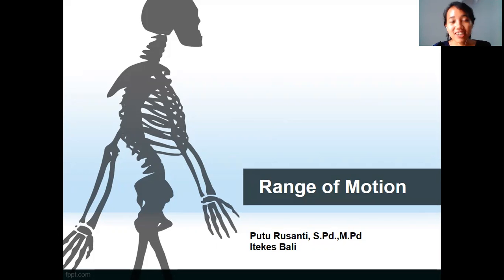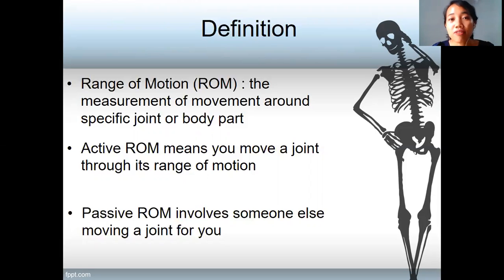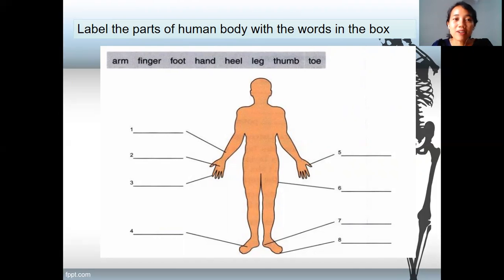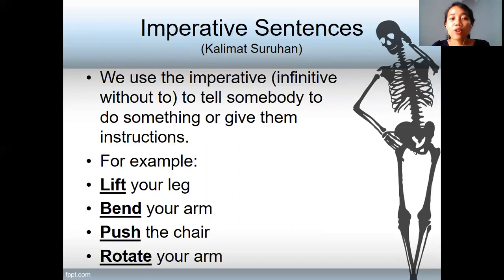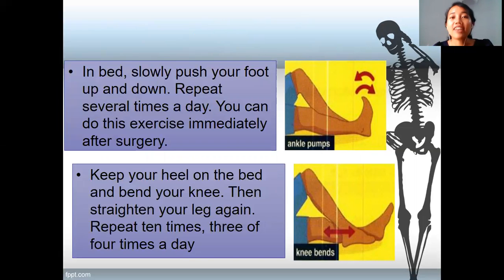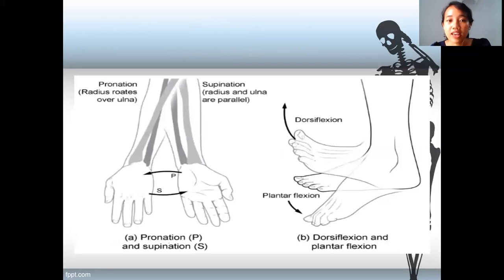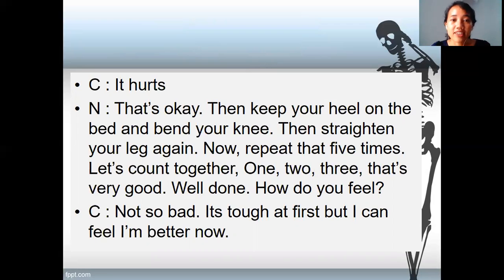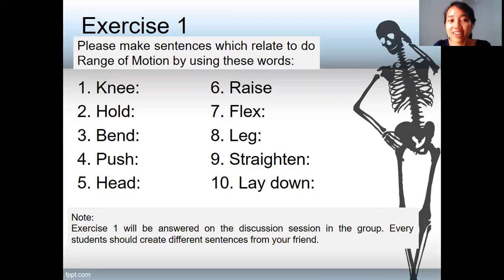Range of Motion- English for Nurses 1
Here is the explanation about Range of Motion